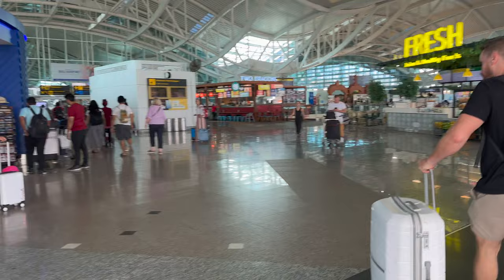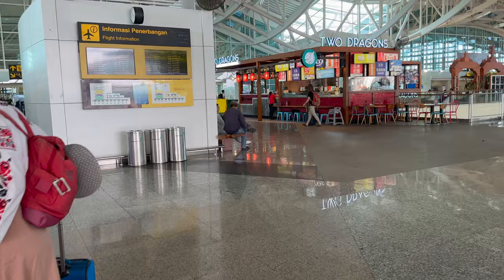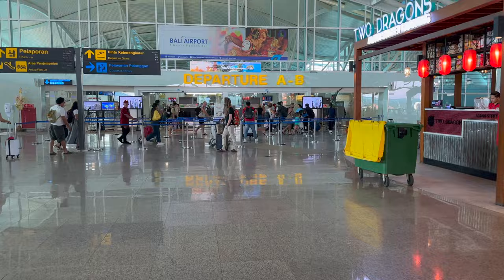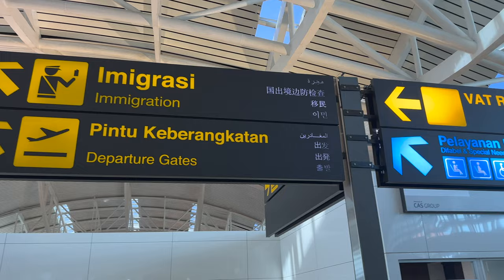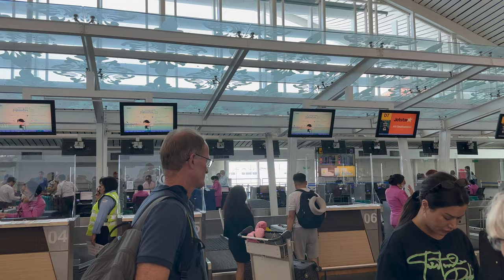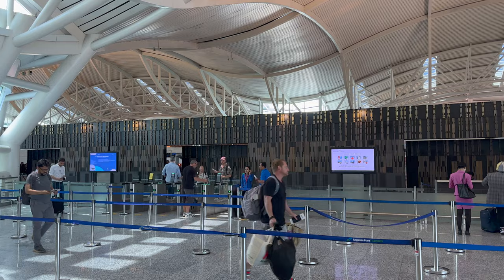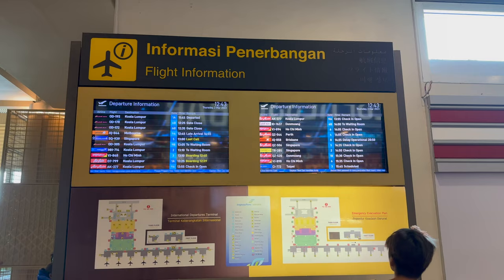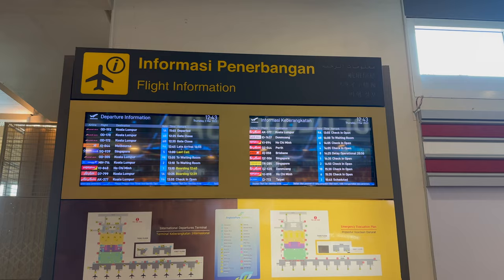Bali International Airport Guide | Complete Walkthrough Ngurah Rai Airport | Arrival and Departures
If you're planning a trip to Bali, then you'll most likely be entering and departing from Ngurah Rai Airport. In this Bali International Airport guide, we'll go through what to expect and what facilities you'll find at the airport, including Wi-Fi, restaurants, and more.

A must-watch if you're flying to Bali, Indonesia.

👉 One thing I’ve started doing is pre-booking my airport transfer! It makes such a difference, and it's a lot cheaper than you would expect.

👉 Did you know a lot of airports actually allow you to purchase airport lounge passes? It’s such a nice way to start your trip or if you have a long layover.

👉 If you're going to Bali we recommend these tours/activities.
1. 1-Day Instant Entry Ticket to Waterbom Bali
2. Swim with Majestic Manta Rays in Nusapenida
3. Monkey forest, Rice Terrace, Water Temple & Waterfall tour

👉 Can’t decide where to go on your next trip?
1. Best Area to Stay in Rome for First Timers
2. Italy Sights to Pre-Purchase Tickets For (2 Weeks Prior)
3. Is a Colosseum Tour Worth It? Should you spend the Money?

All the travel activities i've tried during my travels (and loved)